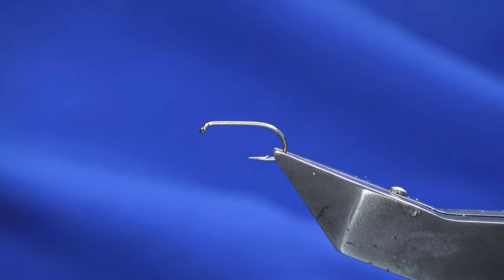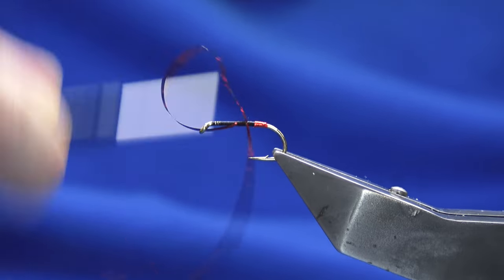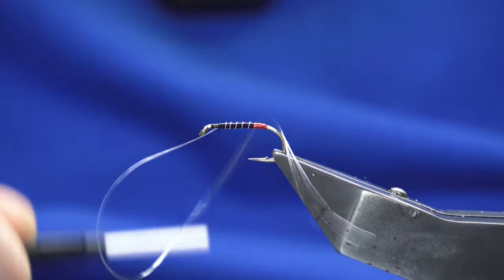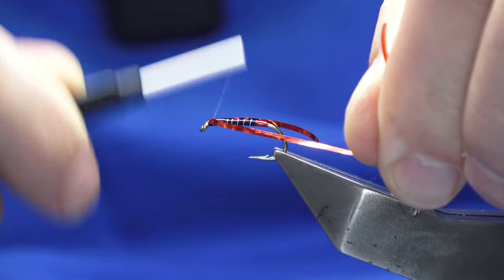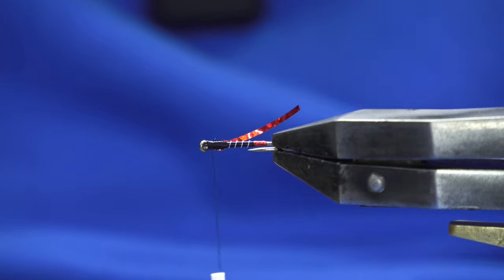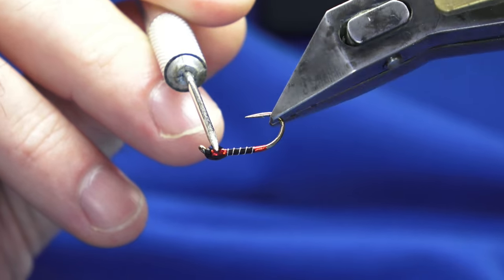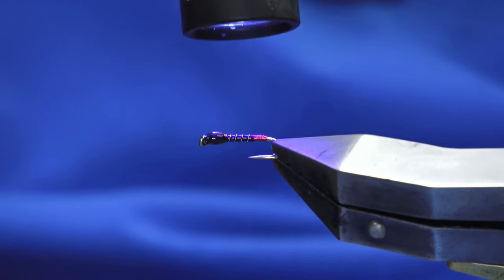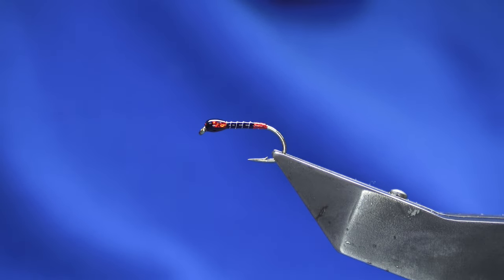Tying Ed's Red Buzzer pattern with Scott Jackson 2024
Materials Used-
Hook- Kamasan B175 size 10
Thread- UTC Black 70
Tag & Cheeks- Red holographic tinsel
Body and thorax- UTC Thread black 70